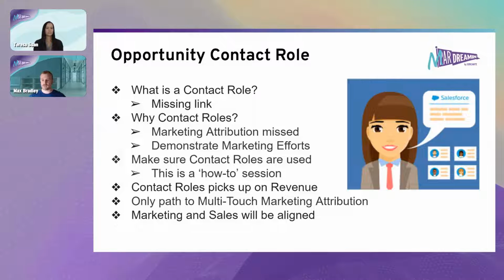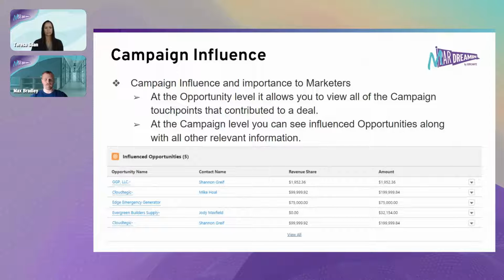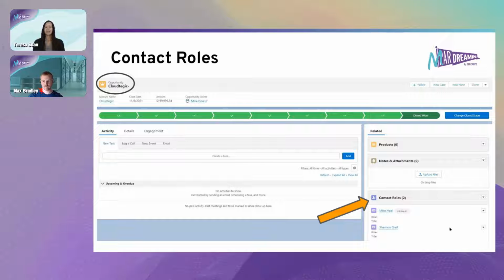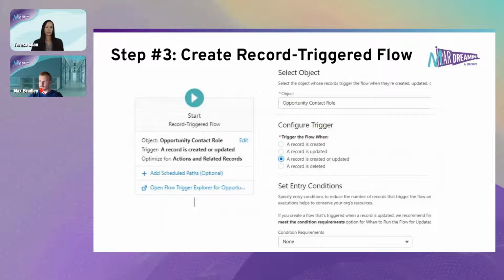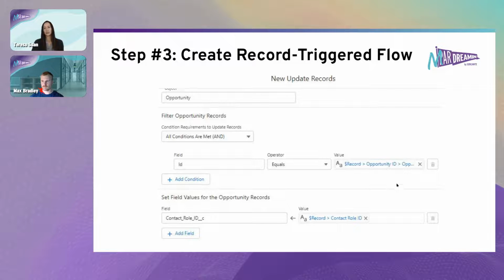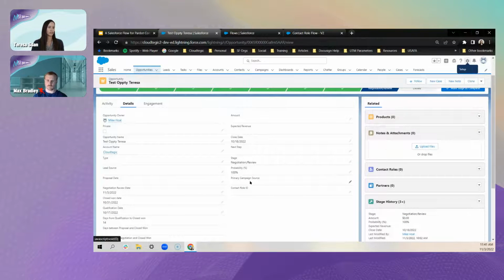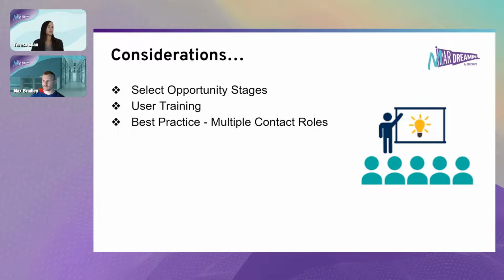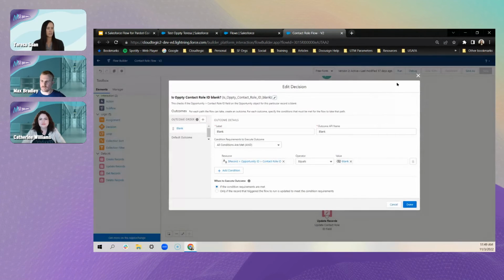A Salesforce Flow for Contact Role Woes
Contact roles are essential to "link" contacts to opportunities. Without this, there is the potential for inconsistencies in Pardot automations and segmentation.

So, how do we "enforce" contact roles to prevent these inconsistencies?

This is a how-to session to do just that. Learn the solution using a combination of validation rules and Salesforce Flow to make the contact role required in the opportunity object.